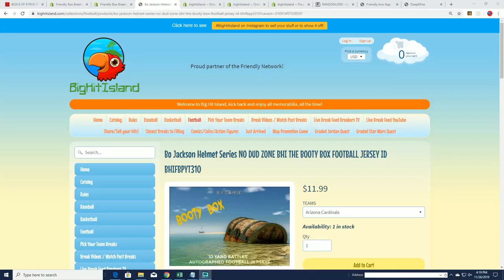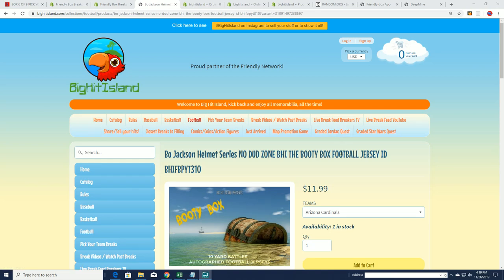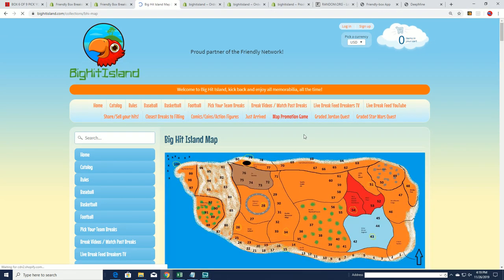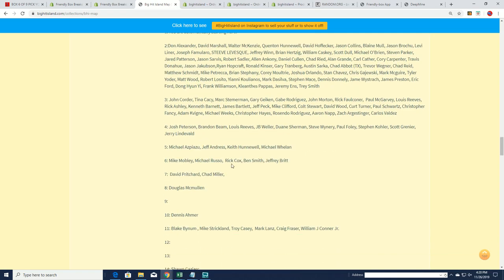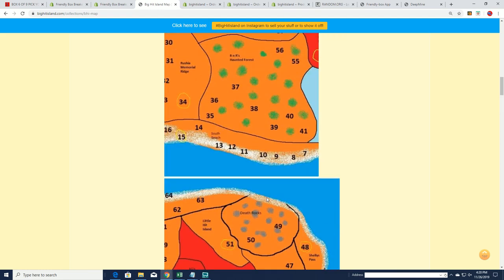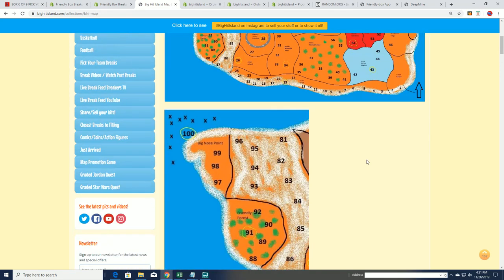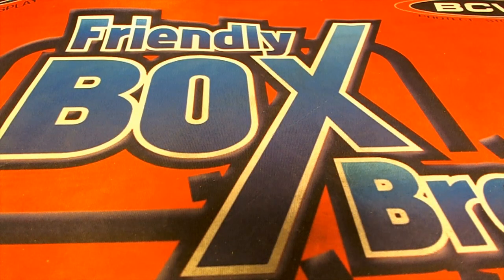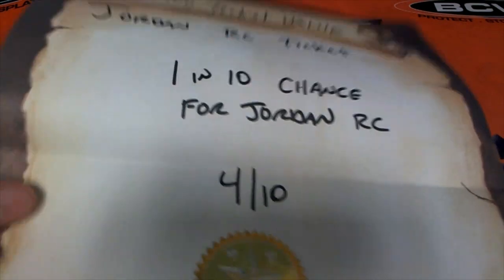BIG HIT ISLAND RANDOM for 1986 87 Fleer Graded PSA 8 ID JORDANQUEST133